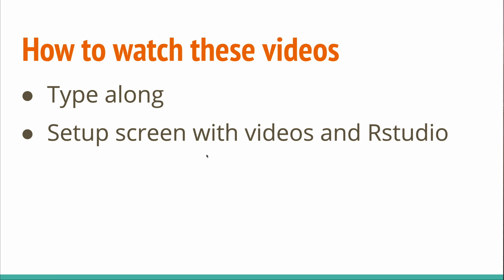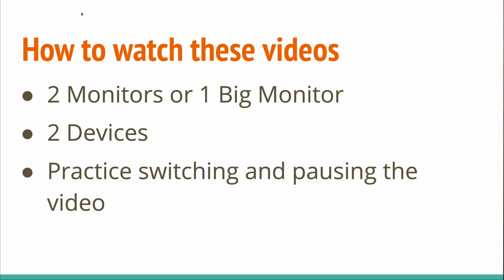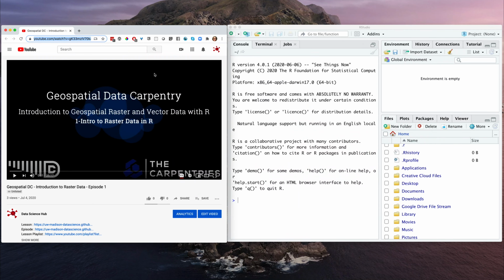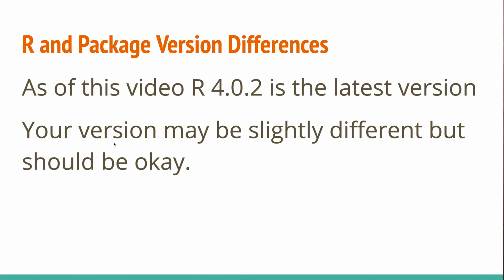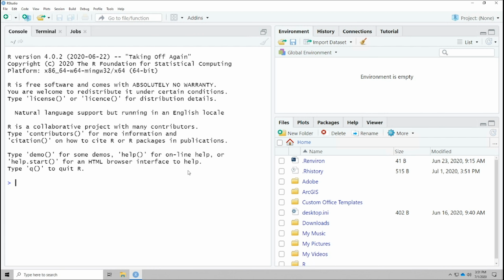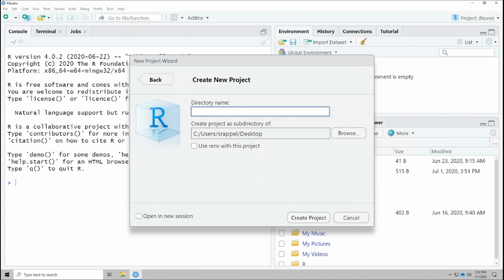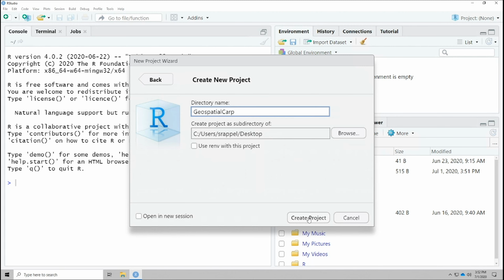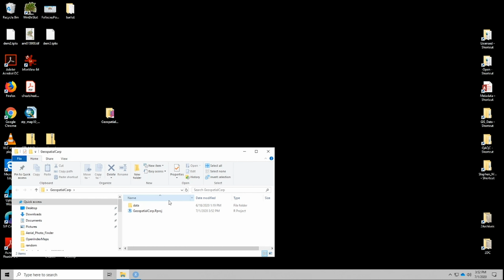Introduction to Geospatial Data Carpentry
Welcome to Geospatial Data Carpentry!  Watch this video for a quick intro to the workshop series.